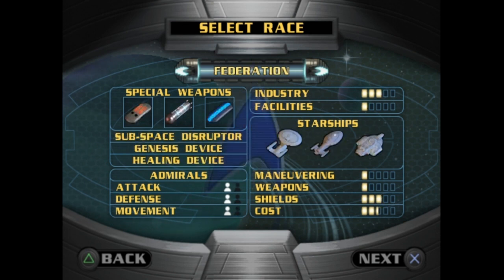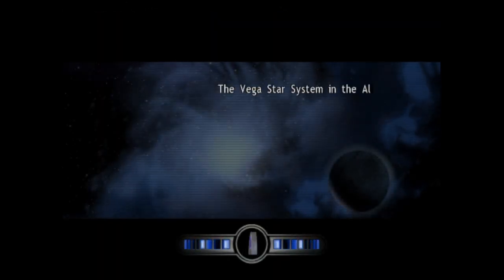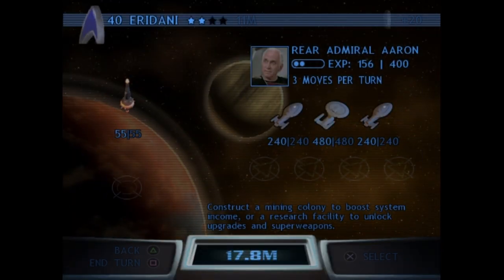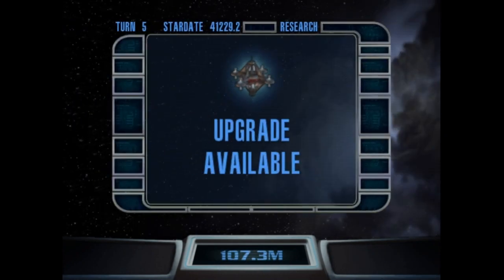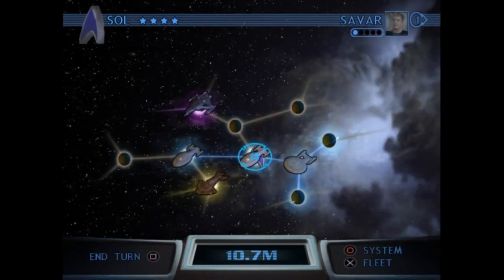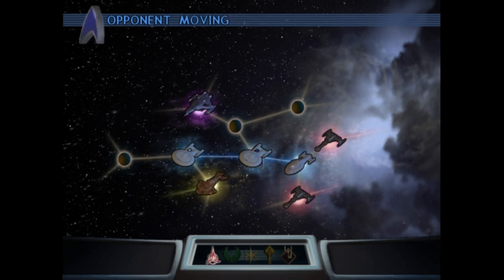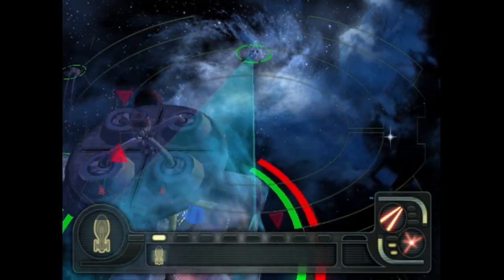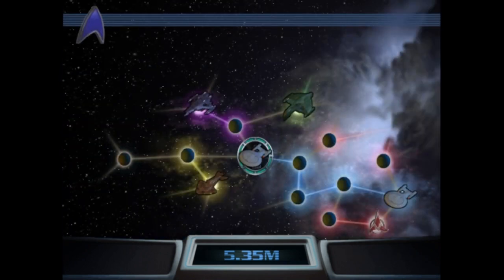Star Trek: Conquest - Federation Campaign Ep.1 - Savaar's Sacrifice (Gameplay/Walkthrough)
Sound the call to arms, for the Federation must unite the galaxy!

Tonight! Savaar plays volleyball, Aaron sacrifices Vulcan, and Bullock scowls at a Cardassian.